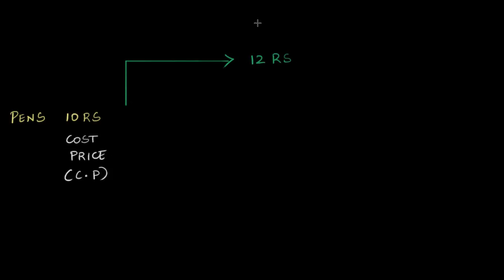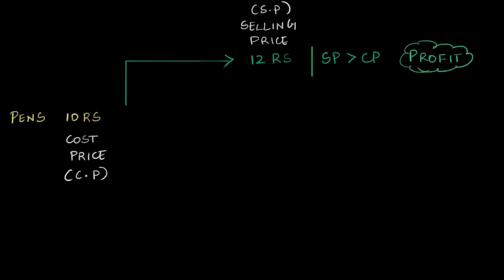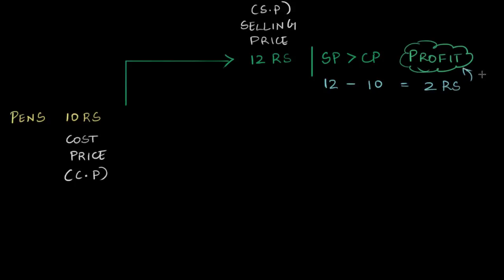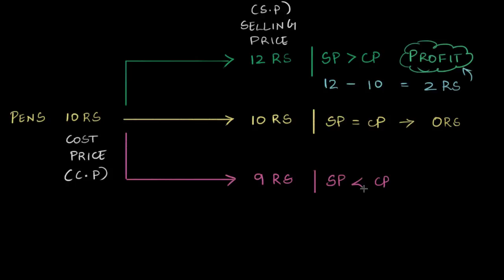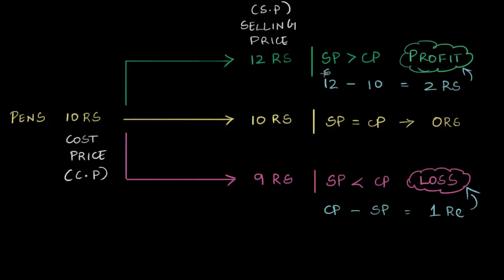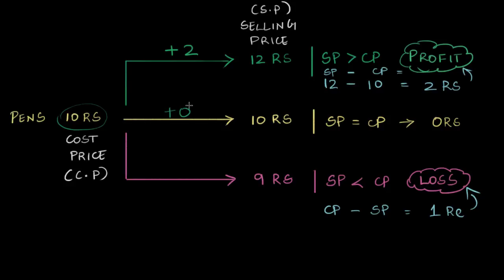Intro to profit and loss | Comparing quantities | Class 7 (India) | Math | Khan Academy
What does it mean when someone makes a profit? What do cost price and selling price mean? Created by Aanand.